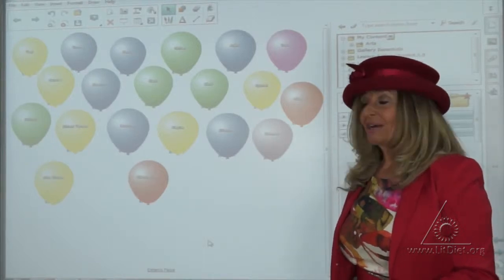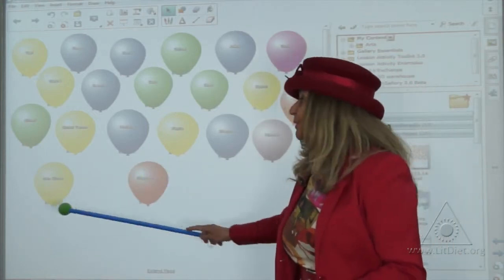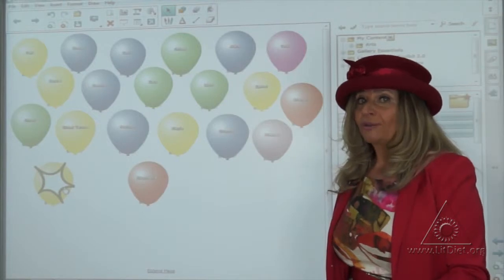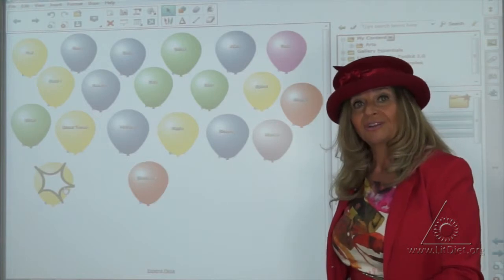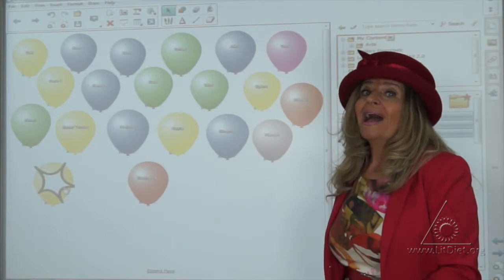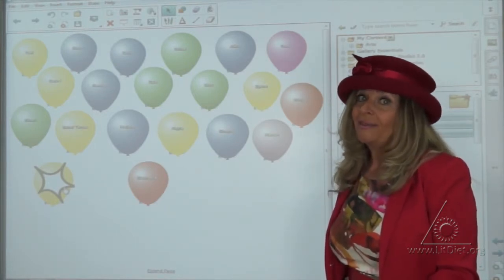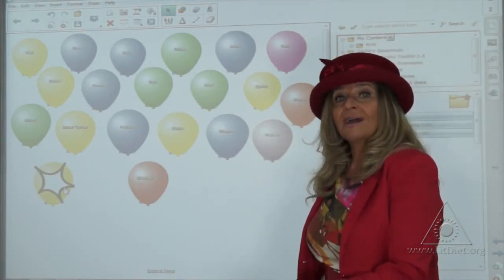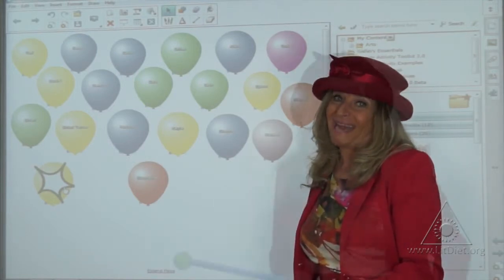Smart Board Attendance: Establishing Routine by Integrating Technology (Virtual Tour)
The Smart Board helps make daily attendance interactive and engaging. and do a virtual tour of this teacher’s classroom for more free teaching activities and virtual classroom tours.